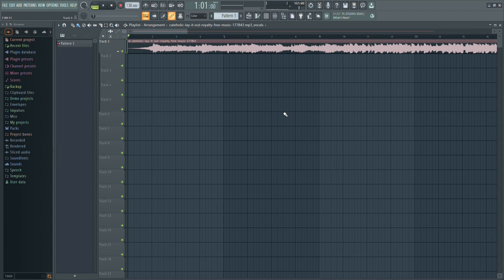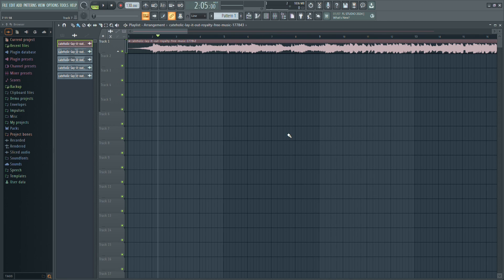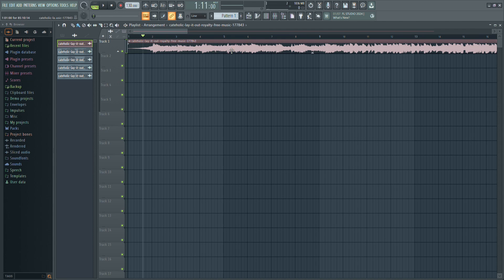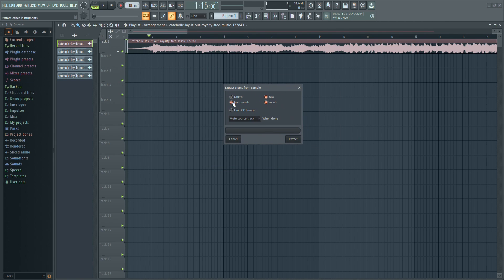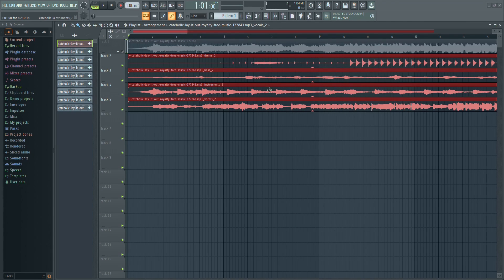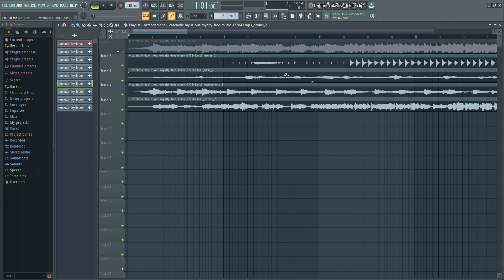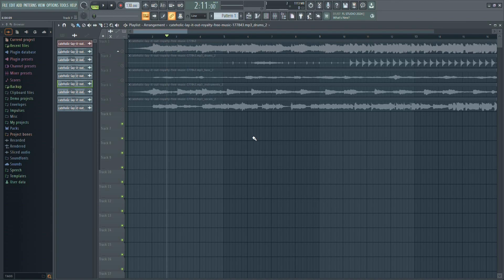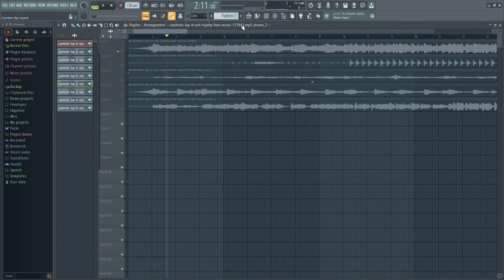How to Split Vocals From Music in FL Studio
How to Split Vocals From Music FL Studio

In this quick tutorial, I show you separate vocals from a song. This can be the first step to remove vocals from a song using FL Studio.